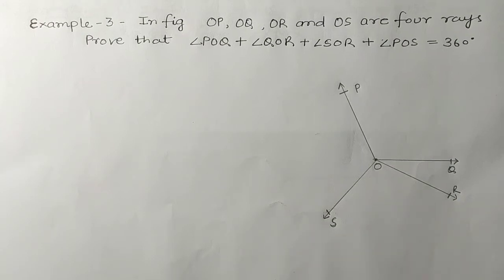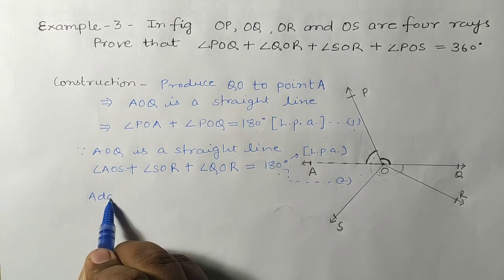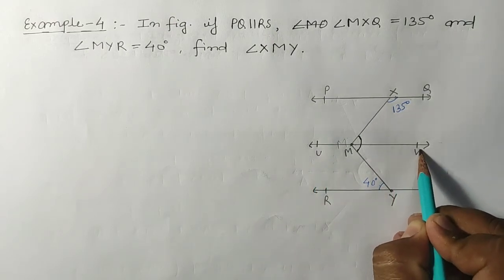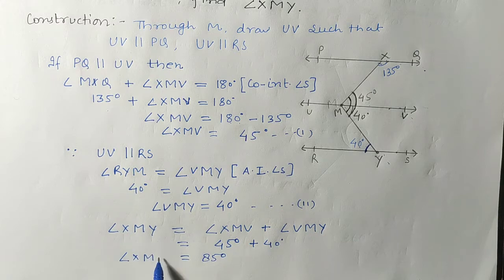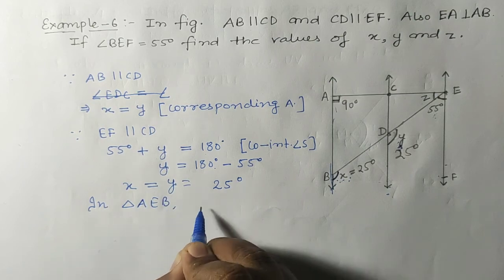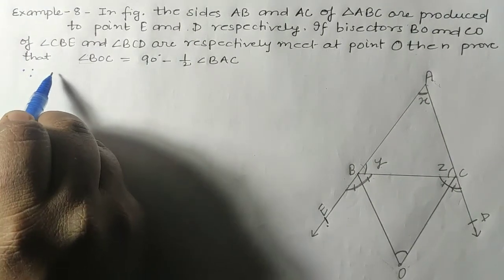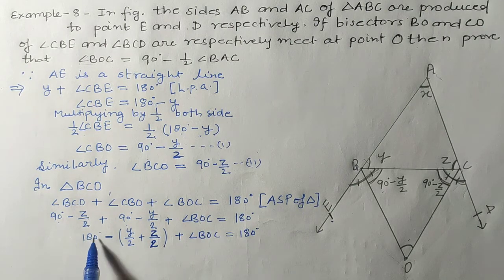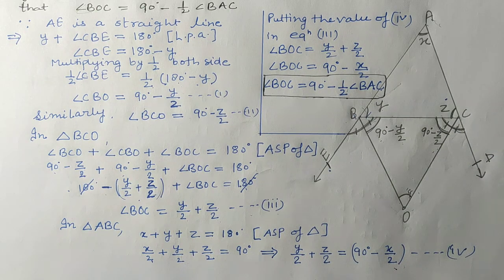Class IX Maths Chapter 6 ( Lines and Angles ) Part 8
Examples of NCERT of Chapter 6